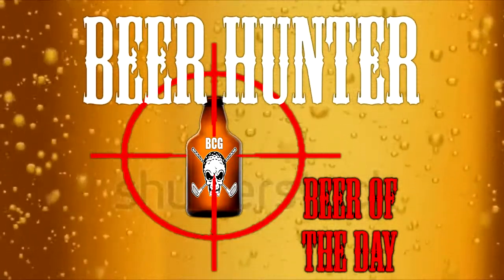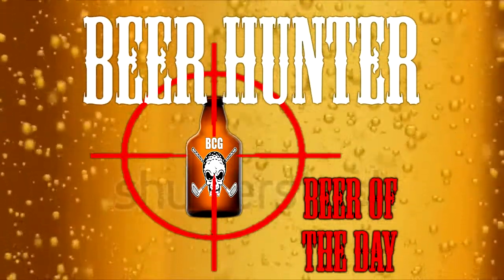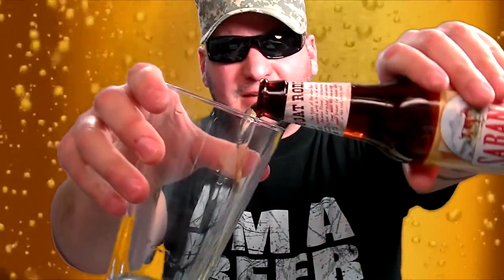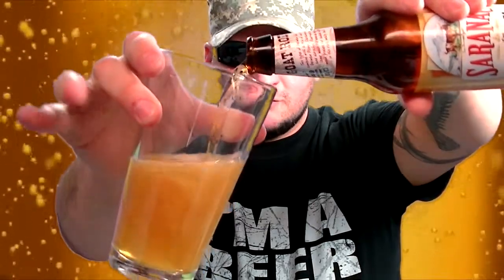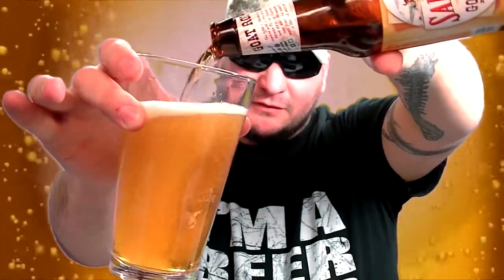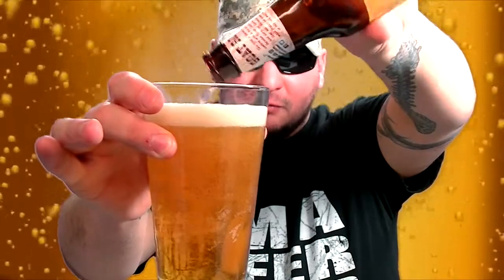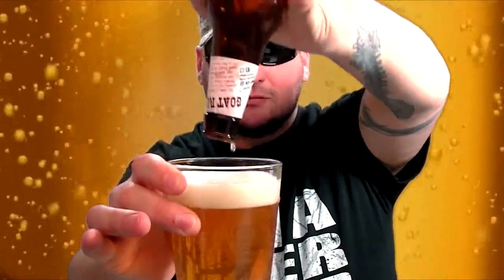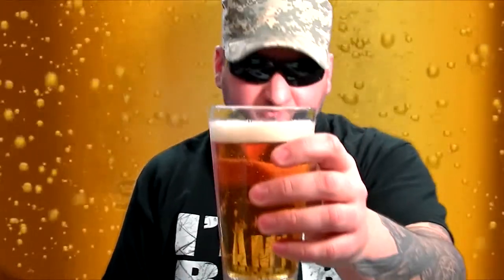BEER OF THE DAY SARANAC GOAT RODEO BOTTOMS UP 2/9/15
Send Fan Mail to: 125 Center St. Canastota, NY 13032 Shouts outs w/ unboxing vid will follow

BEER HUNTER REVIEWS SARANAC GOAT RODEO